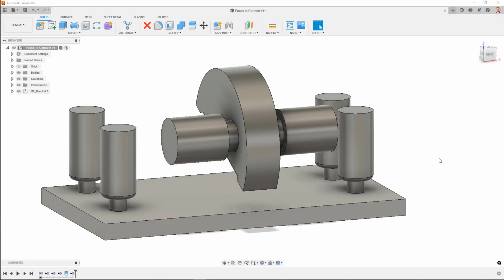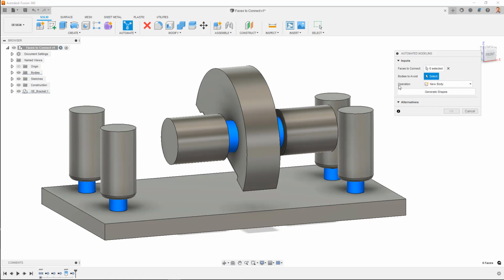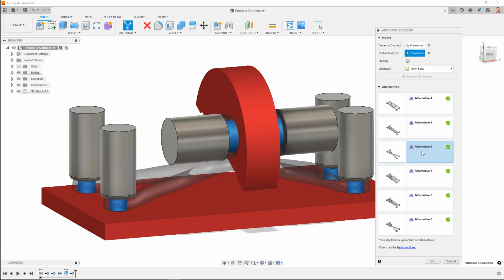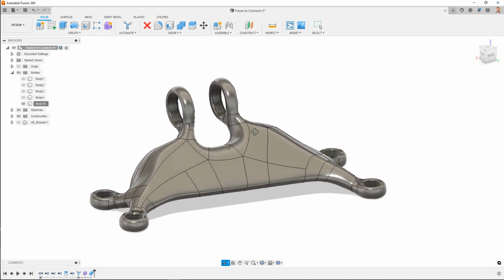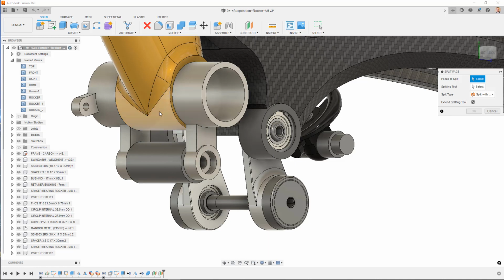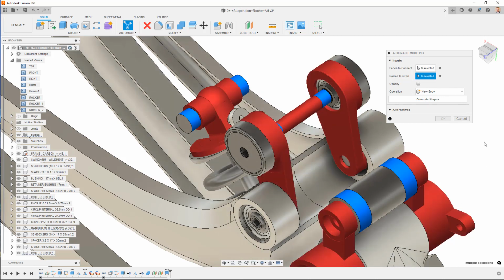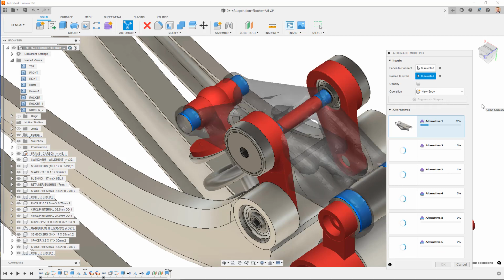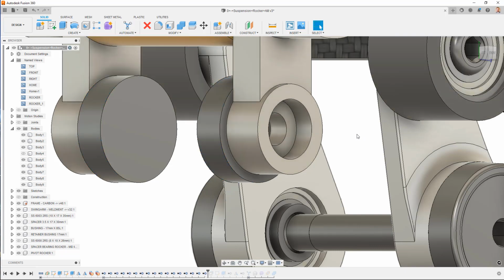Getting Started with Automated Modeling: Faces to Connect | Autodesk Fusion 360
Autodesk Fusion 360 has a brand new tool: Automated Modeling! Automated modeling is powered by the technology and concepts of generative design. Unlike generative design, automated modeling requires very little setup information, can be accessed directly in the design workspace, and creates multiple design concepts and ideas in a matter of minutes.

Automated Modeling will allow you to rapidly create and consider multiple design alternatives for connecting two or more faces in your design. Additionally, you can prescribe additional design intent by defining bodies for Automated Modeling to avoid during shape creation. The results of Automated Modeling will consist of a new Automated Modeling feature in the timeline followed by editable T-spline geometry to allow you to further refine and influence the direction of your design.

As Automated Modeling enters Fusion 360 public preview for the first time, we have put together some best practice quick tips to help you get started as easily as possible, and to help you improve your modeling outcomes.

The Automated Modeling preview is all about increasing your creativity and productivity during your design workflows and we would love to hear how you think we can make it better. Please share your feedback and experience with the Automated Modeling preview

You can access further resources and best practices in the Fusion 360 help